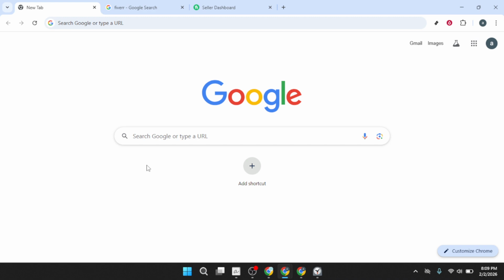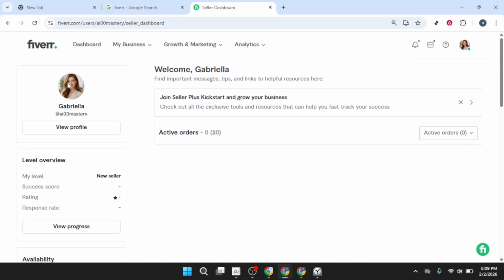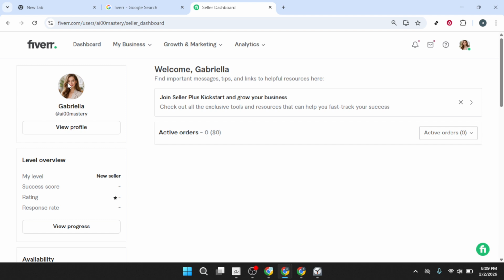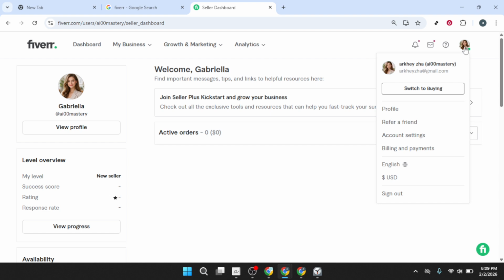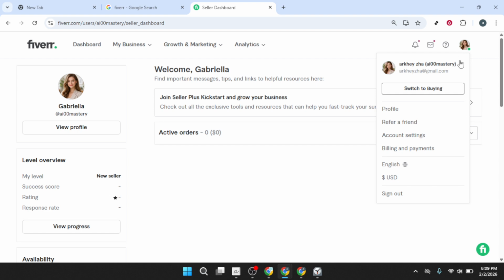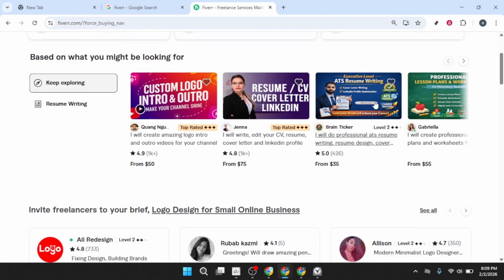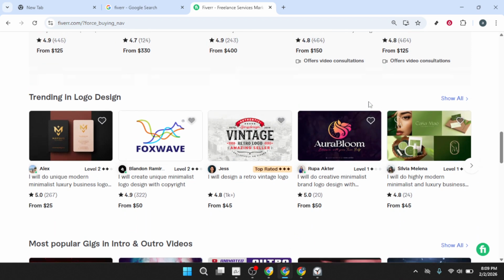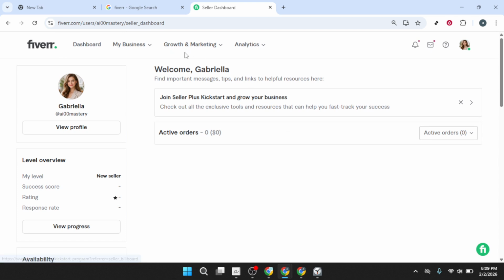How to Switch Seller to Buyer and Buyer to Seller on Fiverr (Updated 2026)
In this video, we discuss how to use fiverr switch to buyer and fiverr switch to seller modes. We cover the fiverr dashboard interface and fiverr account settings for your fiverr dual account to help you manage buying and selling fiverr tasks easily in 2026.

00:00 Intro
00:14 Accessing Fiverr
00:41 Signing In and Profile Access
01:04 Switching to Buying Mode
01:39 Switching back to Selling Mode
02:10 Quick Tips and Conclusion